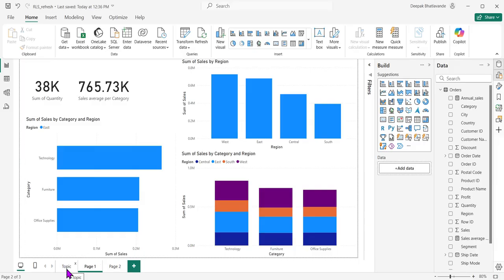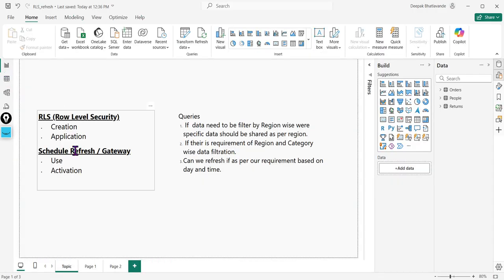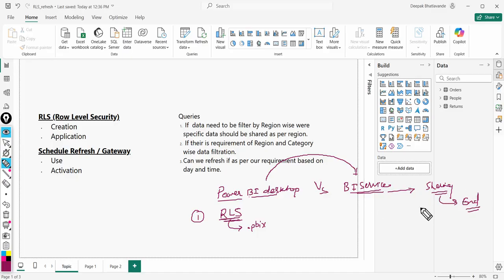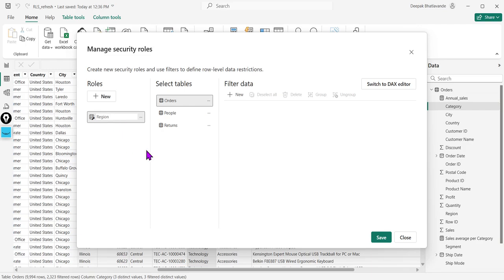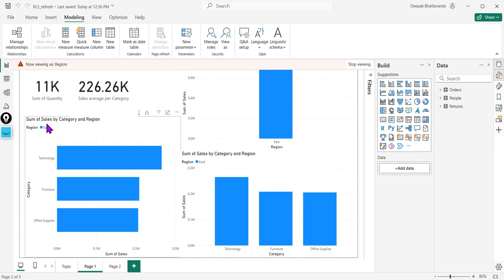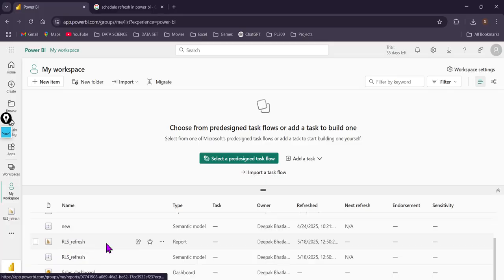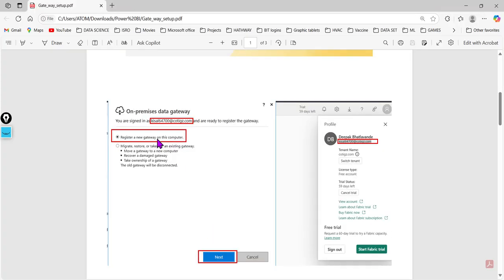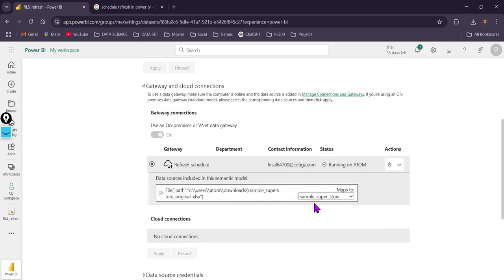Power BI RLS & Scheduled Refresh | Secure Your Data Like a Pro!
Master Power BI's Row-Level Security (RLS) and Scheduled Refresh features in this hands-on tutorial by Arbor Academy! Learn how to control data access, automate data updates, and build smarter, more secure dashboards.

In this video, we’ll cover:
🔐 Setting up Row-Level Security (RLS)
📅 Configuring Scheduled Refresh

Ideal for working professionals, data analysts, and BI developers aiming to level up their skills.